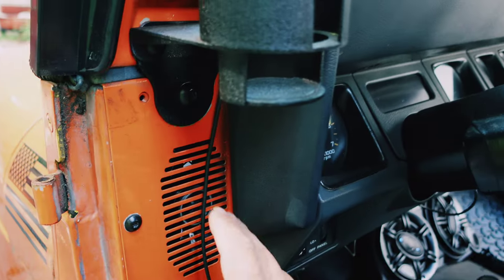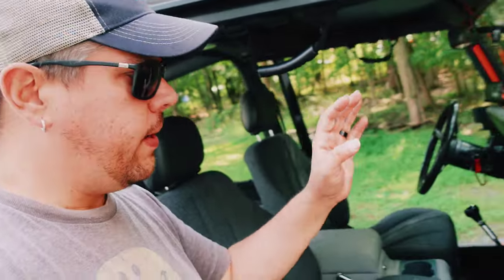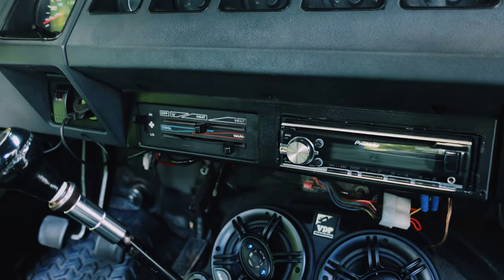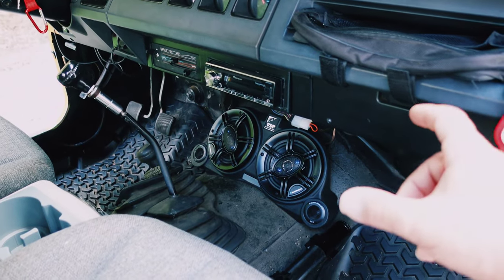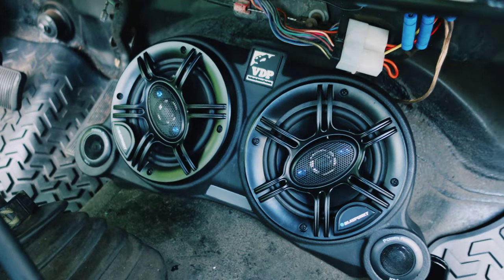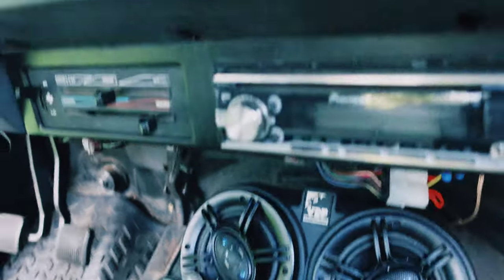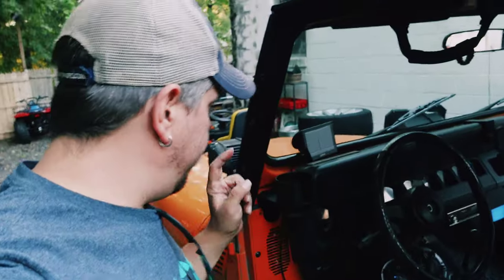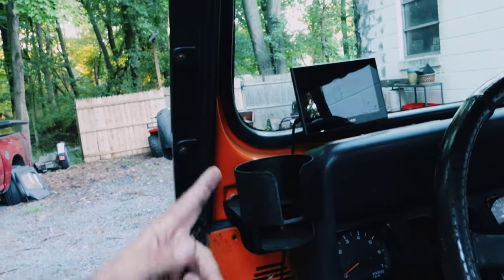VDP Speaker Pod for every Jeep Wrangler CJ YJ and others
Yeah, it was summer in this video. We are in a bit of the backlog while spring takes its sweet time kicking into high gear. In this video, we install and review the VDP center speaker pod sold by Quadratec (currently out of stock, thanks to the supply chain!) . The sound was a fantastic upgrade to a meager speaker setup.